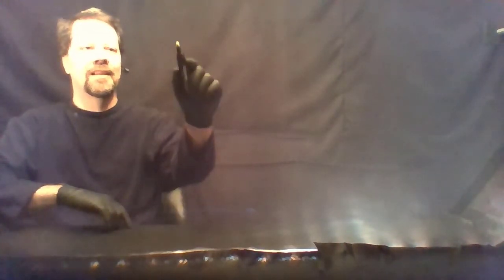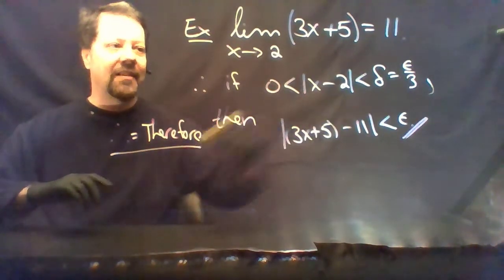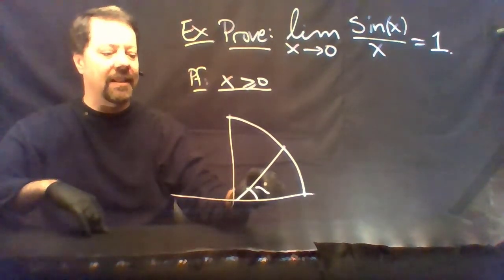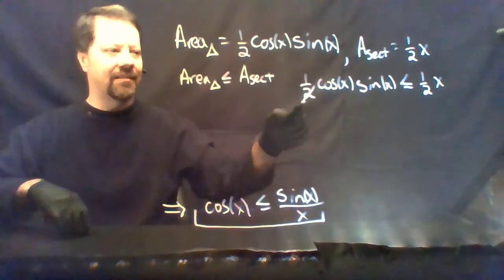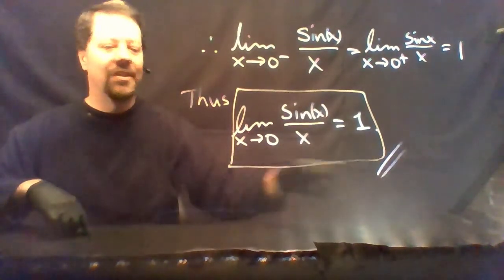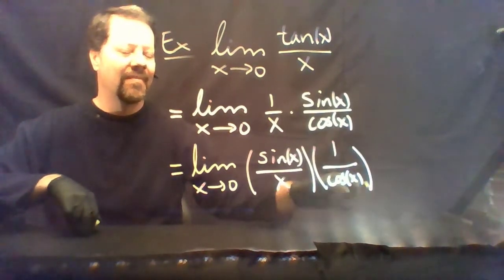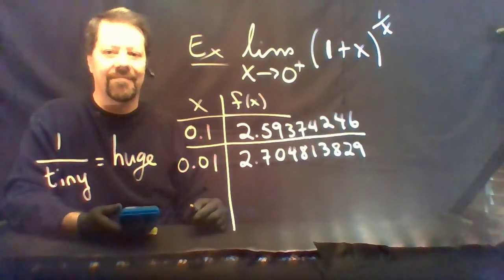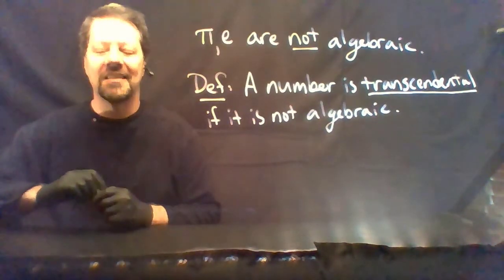Cal1Mod1Lect3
Limits, The Squeeze Theorem, The Pinching Theorem, Euler's number